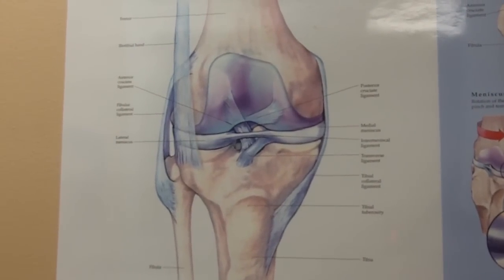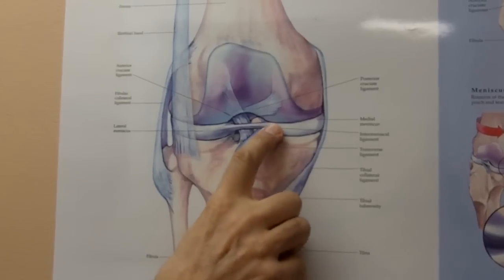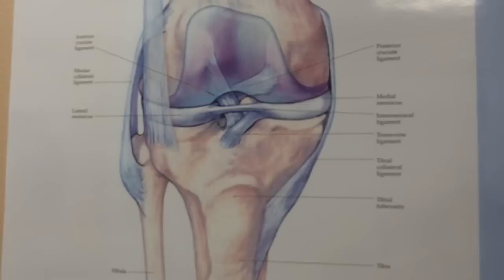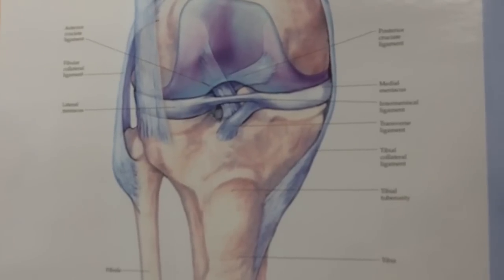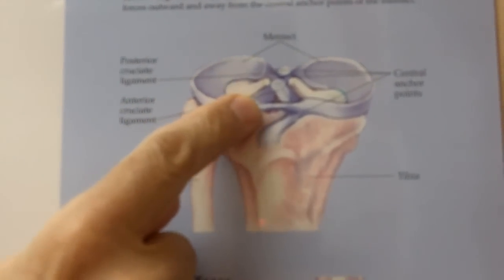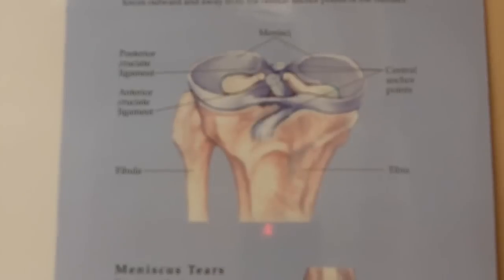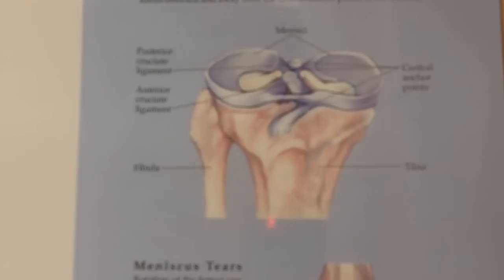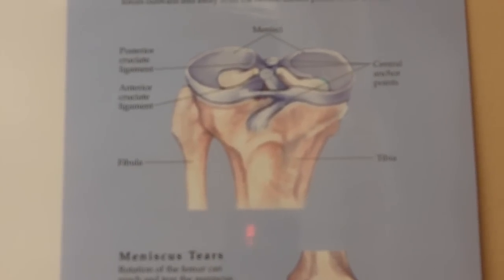Treatment of Meniscus Problems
Comprehensive non drug and non surgical treatment of knee meniscal injuries is described